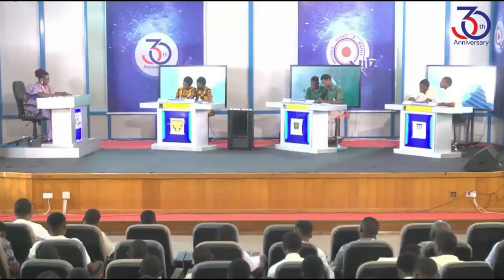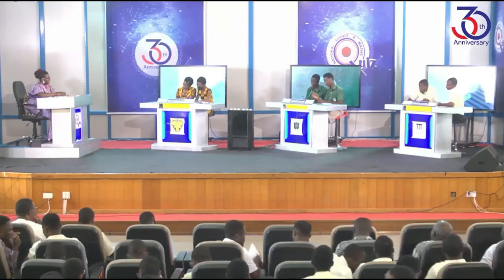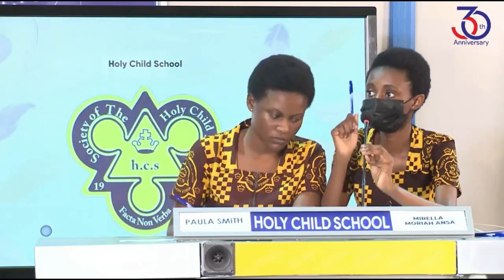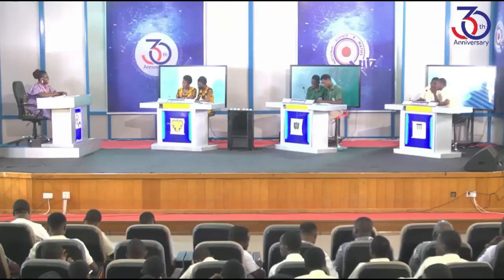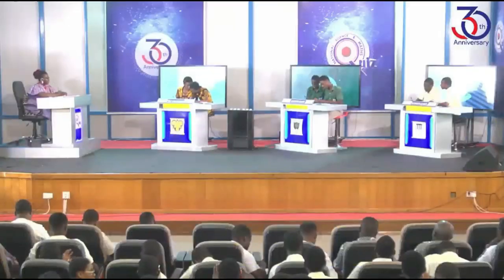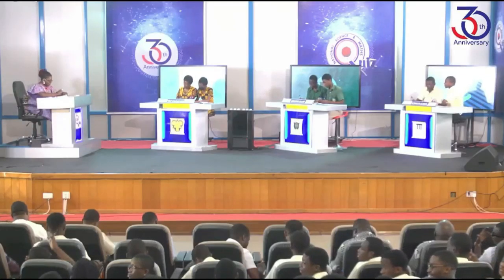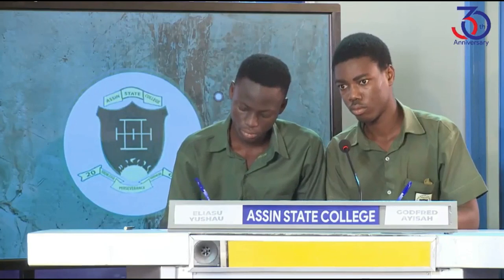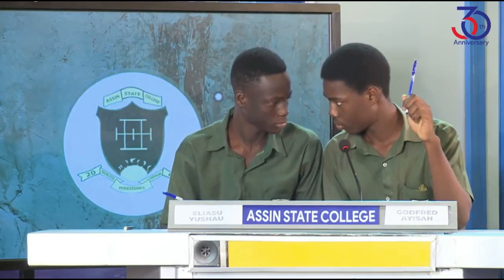Achimota School answered all Their True/False Questions Correctly in one-eight of NSMQ 2023 in Ghana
Hello and welcome to itenert, Achimota School answered all their True/False Question at the one-eight stage to qualify to the quarter finals of the NSMQ 2023 in Ghana.
TOP BEST 20 SENIOR HIGH SCHOOLS (SHS) IN GHANA THIS YEAR (2019) BASED ON WAEC RESULT